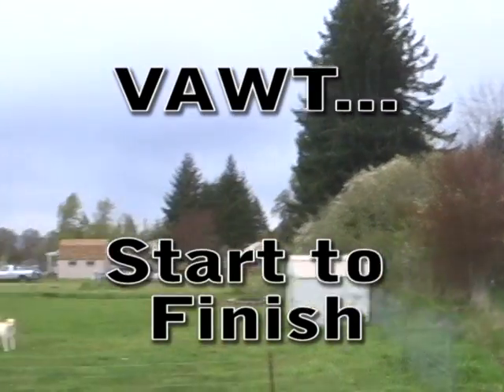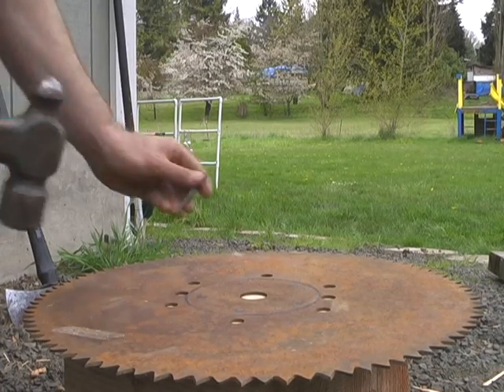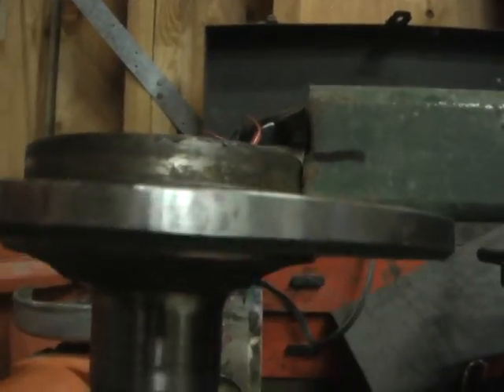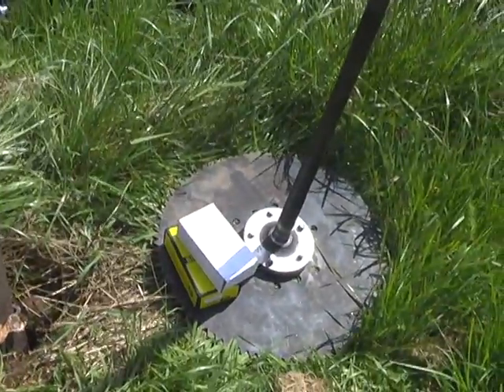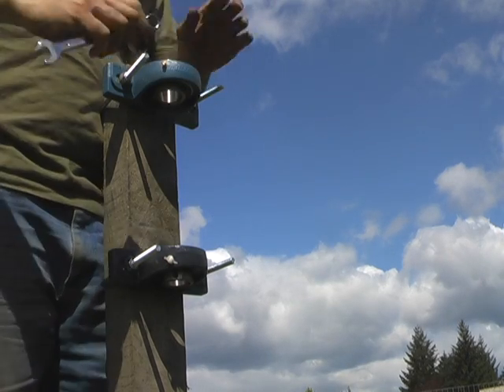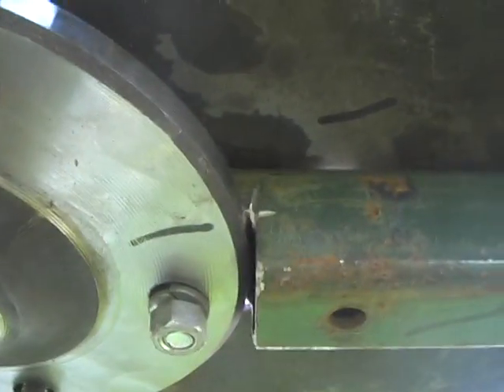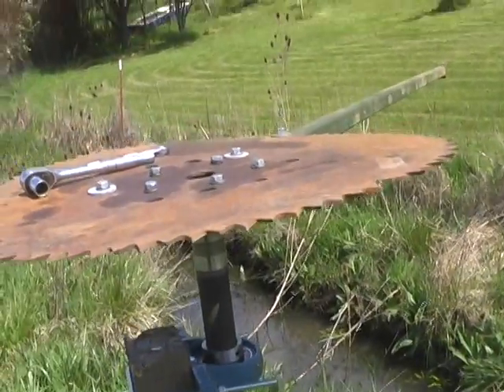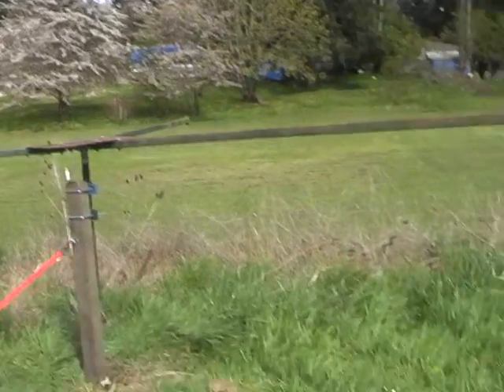Earth Day vertical axis wind turbine homemade diy start to finish VAWT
I make a VAWT from start to finish with wings that extend 8 feet from the axis.  This VAWT is fitted with small "sails" for testing.  VAWT's weight is made from at least 85% recyclables.